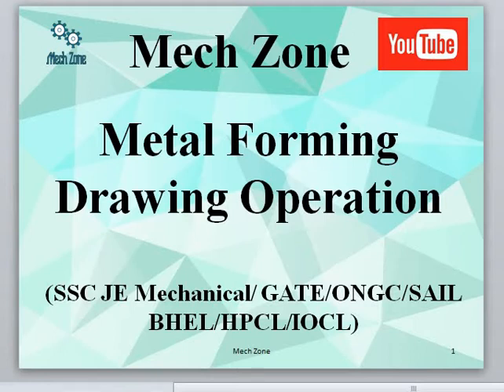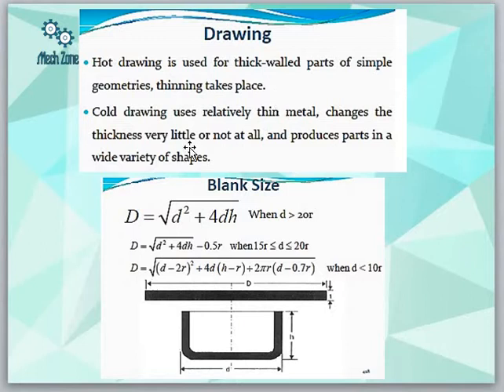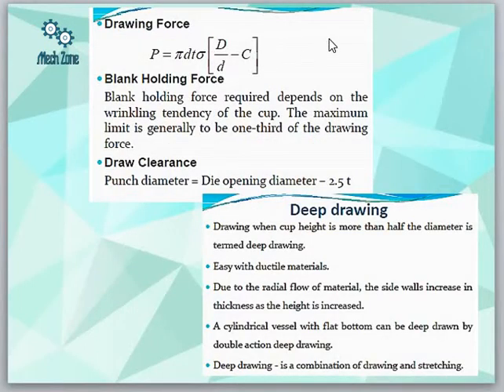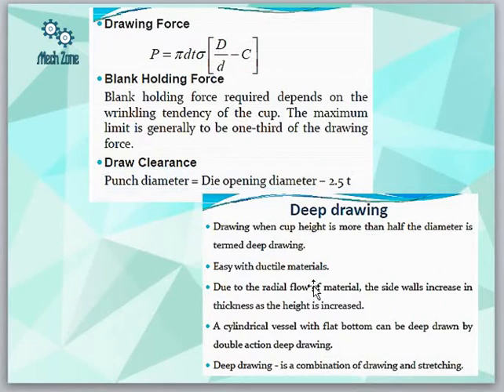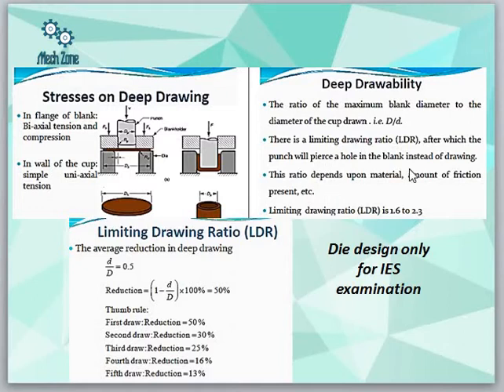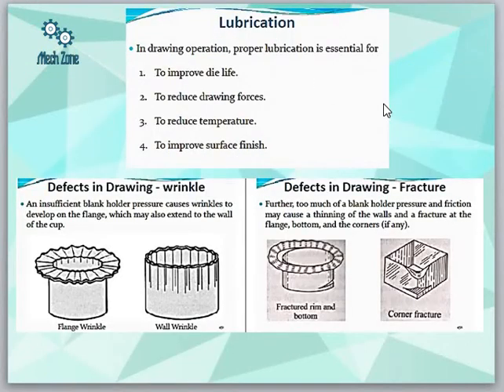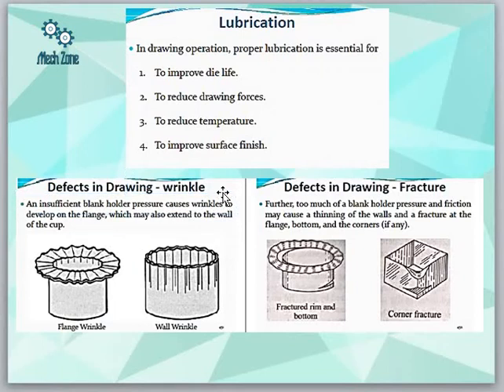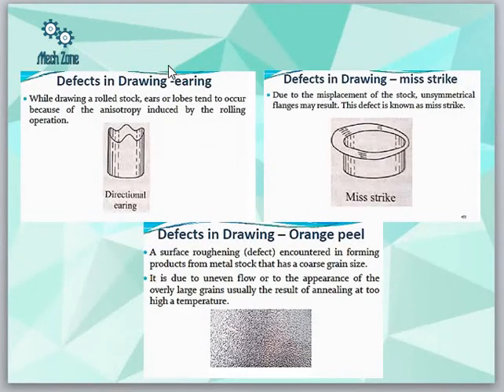Manufacturing Lecture 10: Drawing and Deep Drawing Operations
Analysis of Deep Drawing and cup drawing, Defects of drawing and forces involved in drawing.

Mech Zone